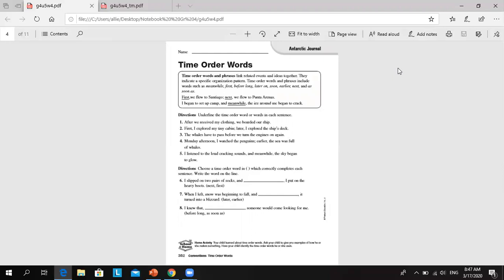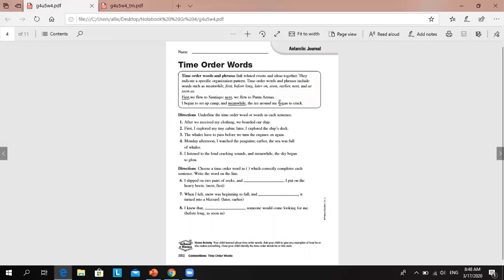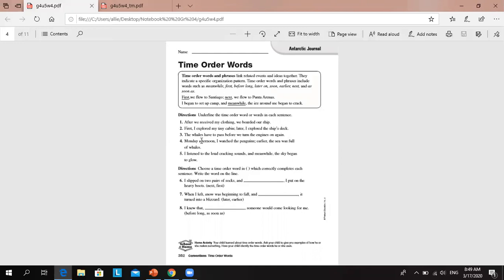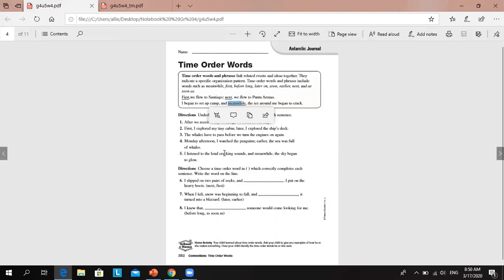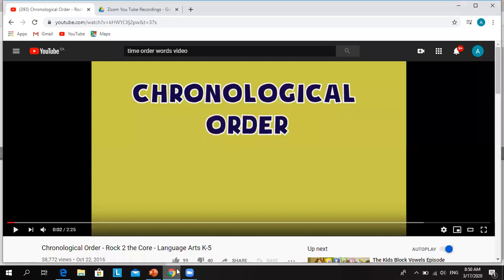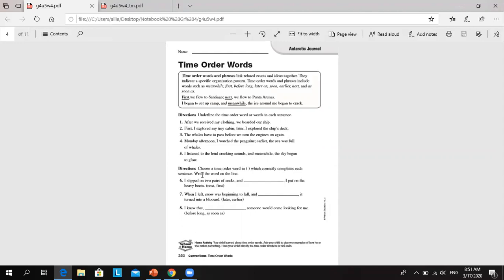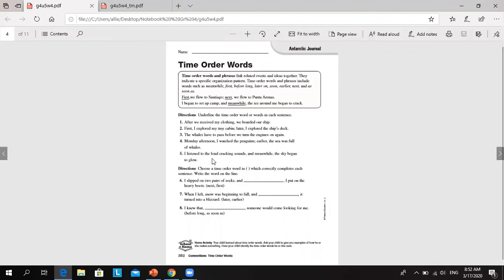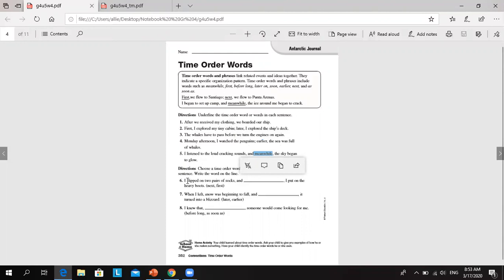Grade 4, English, Week 9, Grammar